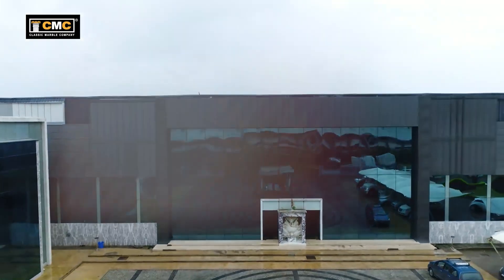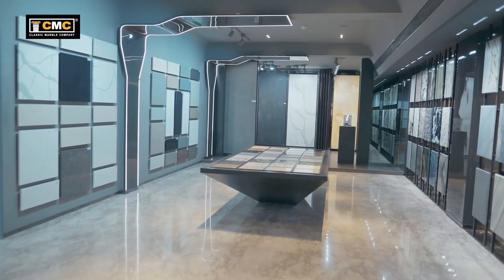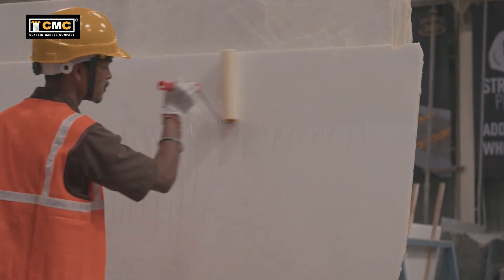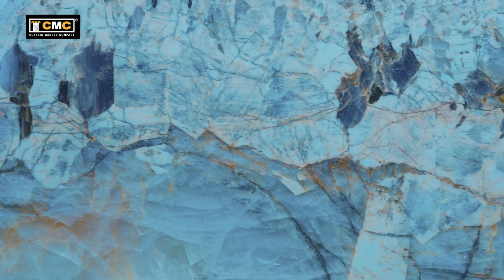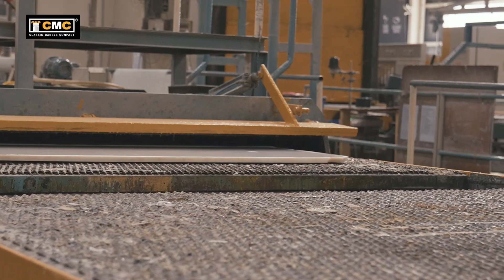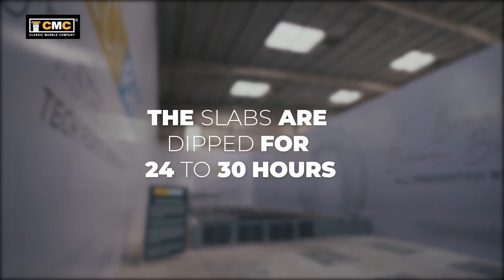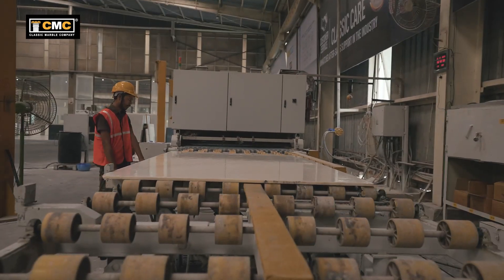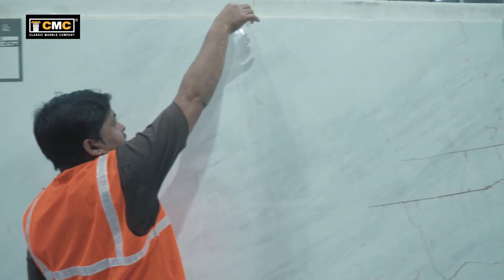CMC - The Tech Forte Technology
The Tech Forte Technology has revolutionized marble life. Tech Forte allows for one initial application of a densifier which enhances the life of the marble, instead of only coating the top of the marble which requires repeated applications over a number of years. This original technology sets our product apart in terms of strength, abrasion resistance and extended gloss life from other densification processed materials available in the market today.

In the densification process, the formula densifier is soaked into the marble which begins a chemical reaction which internally fills the pores of the marble. This reaction solidifies the marble into a solid mass. The result of a marble surface that is less porous to absorption resistant from dusting of marble salts through the marble surface and significantly enhanced an abrasion resistance for heavy duty use.

After installation of the slab, on top surface, it is advisable to apply the sealer, for hydrophobic properties.